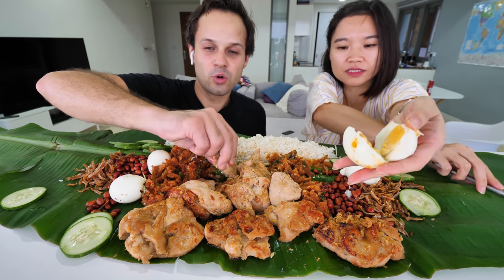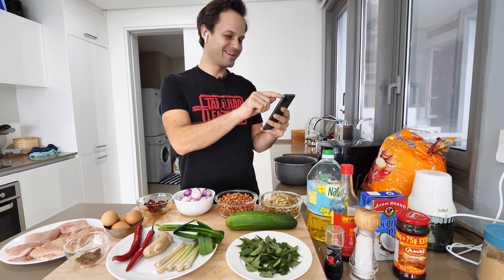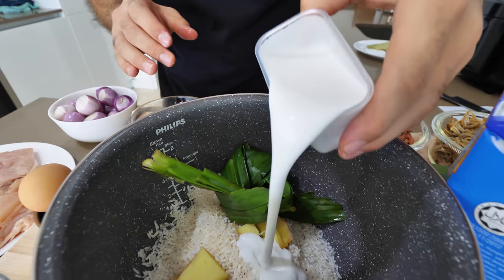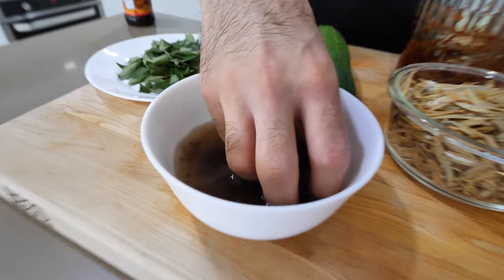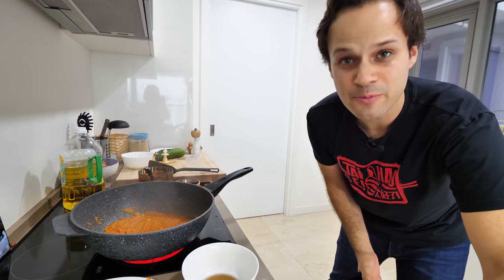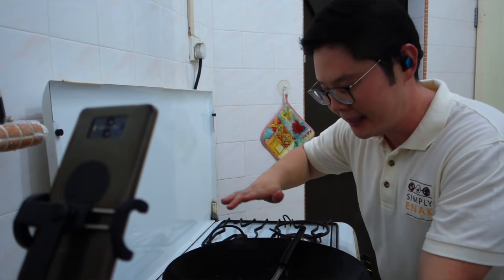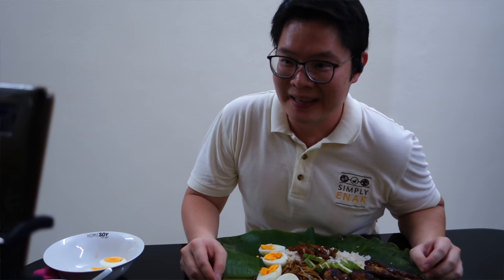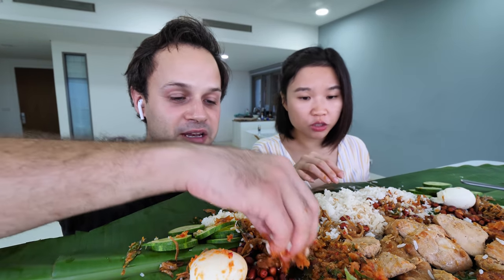MALAYSIAN STREET FOOD!!! At HOME!!! (Nasi Lemak) The BEST Street Food in Malaysia!!!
This Malaysian Street food at HOME is for our new series FOODRANGIN AT HOME! Street Food in Malaysia is some of the BEST in the world, and today we're teaming up with our friend Mark from Simply Enak who's teaching us to make NASI LEMAK coconut fragrant rice with LEMONGRASS CHICKEN!!! Get ready for this amazing MALAYSIAN RECIPE!

► Huge thanks to Mark from Simply Enak for providing us with his Grandma's recipe for Nasi Lemak, Malaysia's most famous street food, go follow him as well on Instagram here:

Today in this Malaysian street food recipe video, we're making the FULL ON BEST Nasi Lemak recipe! Get ready to eat and make some incredible food with us! You can follow along with this video and read the full Malaysian food recipe here:

This series "Foodrangin' at home" came about because we're all stuck at home all around the world, and need to cook and stay positive and strong, so we're teaming up with expert chefs and friends that we've met on our travels over the last 5 years to teach us their recipes! You can follow along with us and make these street food dishes too!

Today, we're making Nasi Lemak!
What is Nasi Lemak? Nasi Lemak is Malaysia's most famous street food, actually a MALAYSIAN BREAKFAST! It's also a famous Kuala Lumpur street food (where we're now liviing!) and it's literally translated as "fragrant rice" or "coconut rice", it's served with a ton of Malaysian side dishes as well like beef rendang, sambal, ikan bilis anchovies and peanuts, a hard boiled egg, and cucumbers! Mark is teaching us how to make all of them!